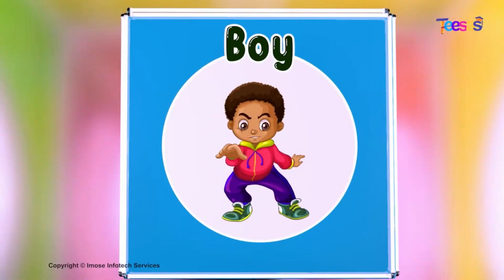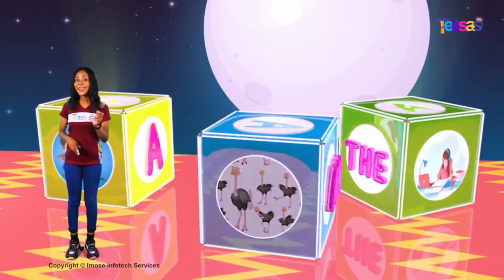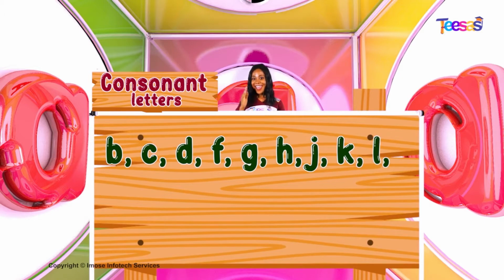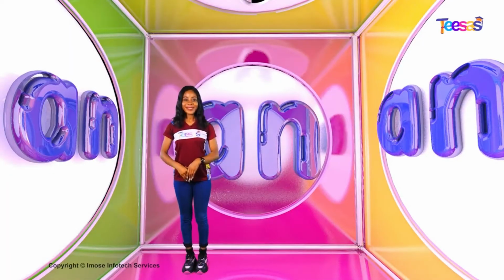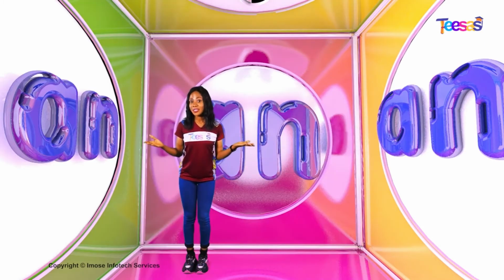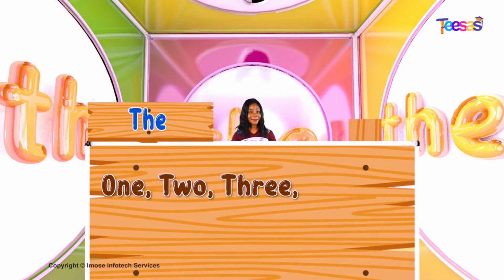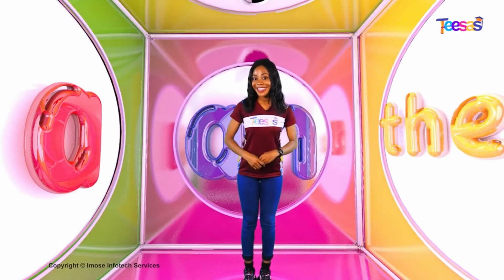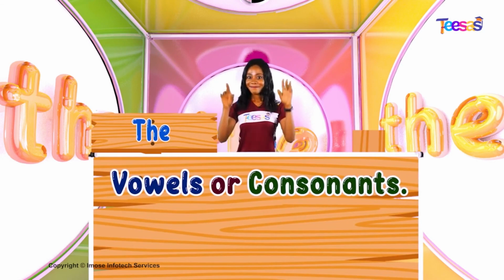ARTICLES: Meet A, An, and The! | English Lesson for Primary 1, 2 & 3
In this fun and interactive video, kids will learn all about articles—the words A, An, and The! These little words play a big role in sentences, and this video makes it easy to understand how to use them correctly. Through colorful animations, simple examples, and playful explanations, children will discover when to use "A," "An," or "The" in their everyday language. Perfect for young learners, this video turns grammar into a fun adventure, helping kids improve their speaking and writing skills with ease!